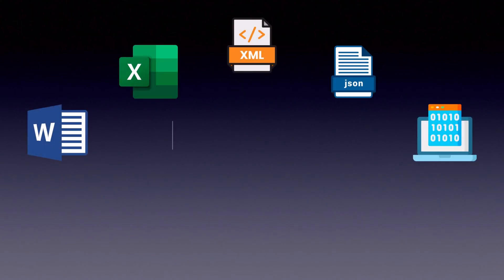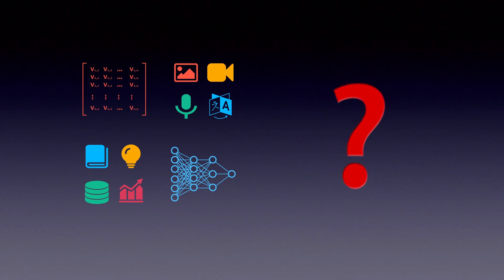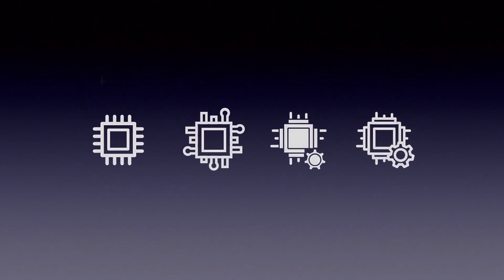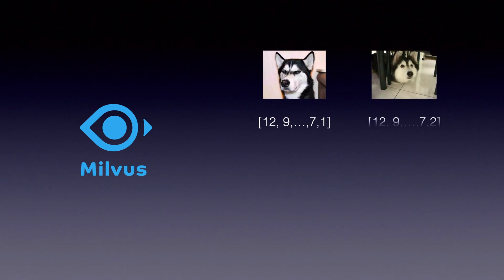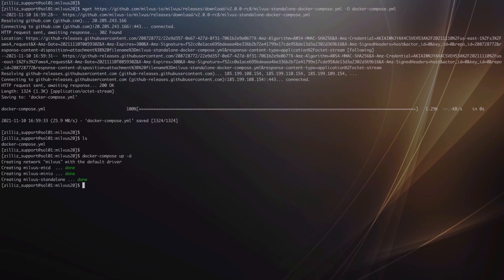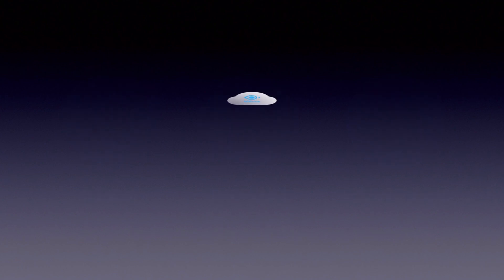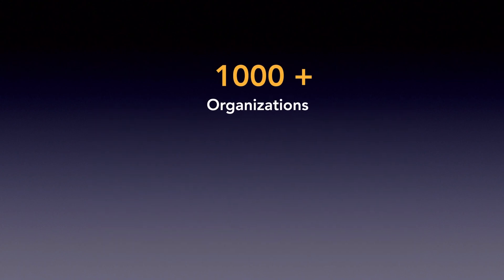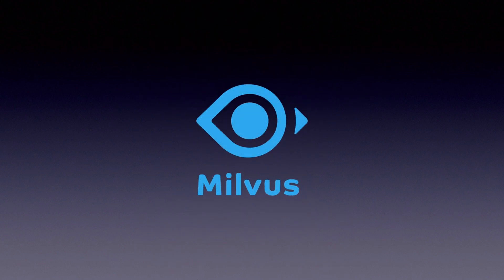Milvus vector database in 150 Seconds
In this tutorial, you'll learn how that Milvus is an open-source vector database for unstructured data, it was started in 2019 with a singular goal: store, index, and manage massive embedding vectors generated by deep neural networks and other machine learning (ML) models. Haven't used Milvus before? No worries! The next set of videos will walk you through what Milvus is, how to get started and prepare you for some cool advanced topics!

Tip: Milvus is open source, which means you can try and use it for FREE!

▼ ▽ TIMESTAMPS
00:00 - Introduction
00:18 - Unstructured Data
00:31 - Machine Learning
01:00 - Milvus

▼ ▽ LINKS & RESOURCES

What is Milvus?